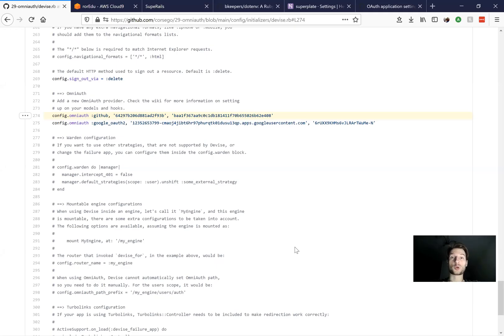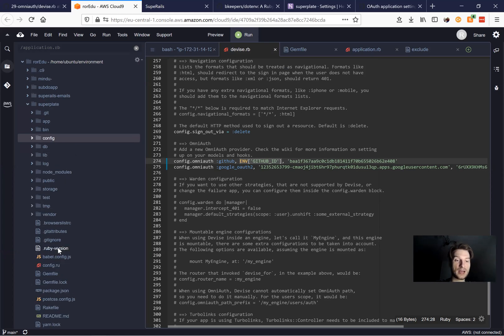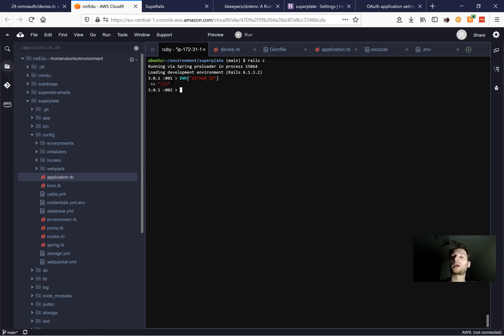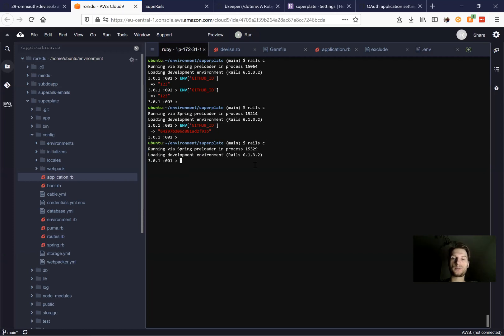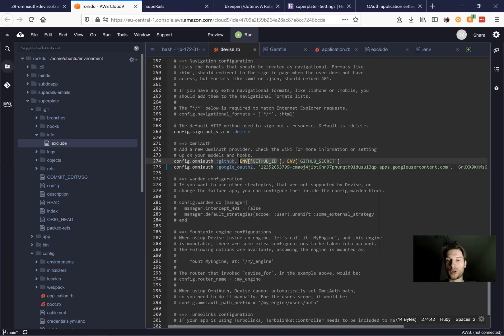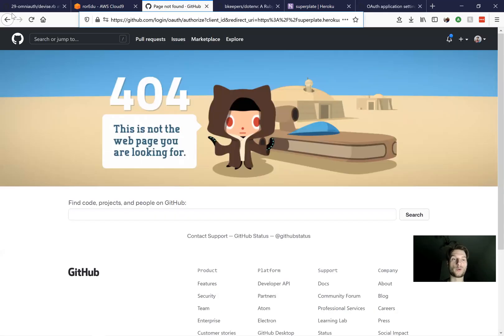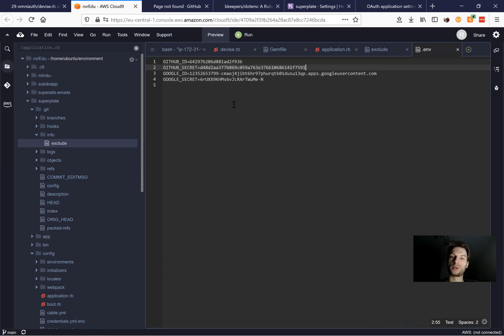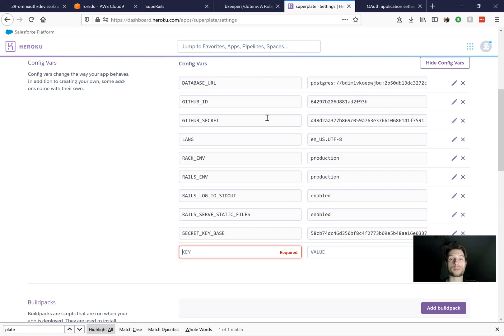Ruby on Rails #33 Gem Dotenv - alternative to Rails credentials